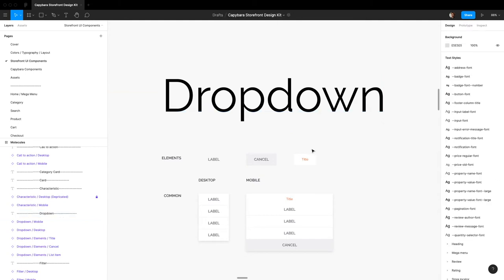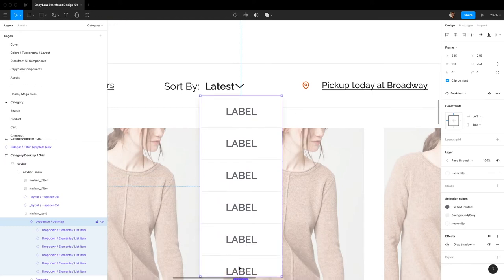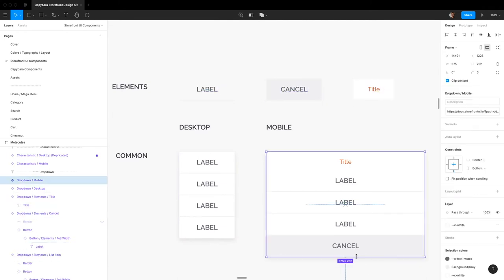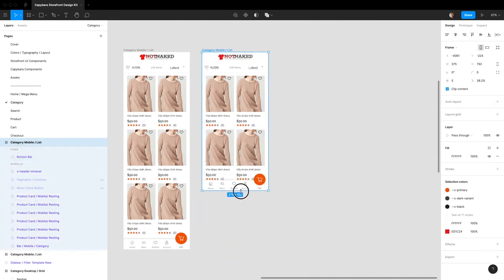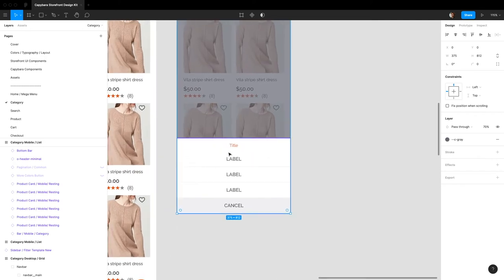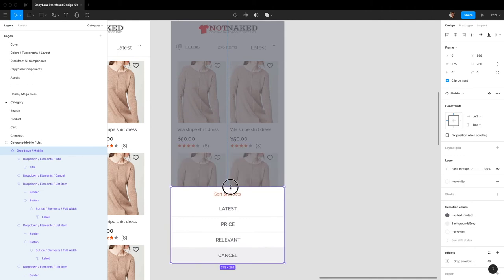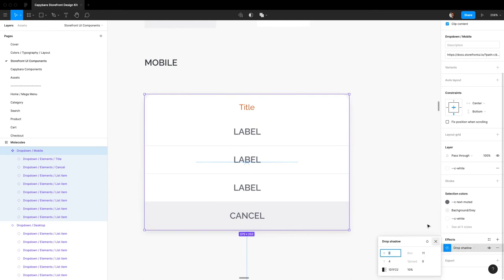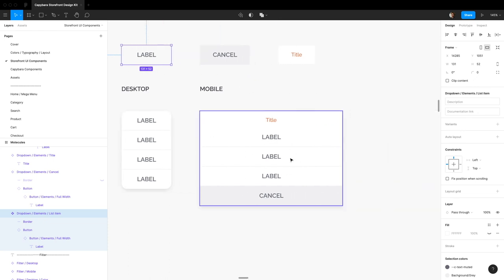SFUI Figma Dropdown Component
See how to use the SFUI dropdown component in your designs!